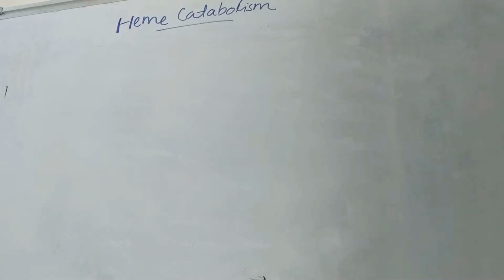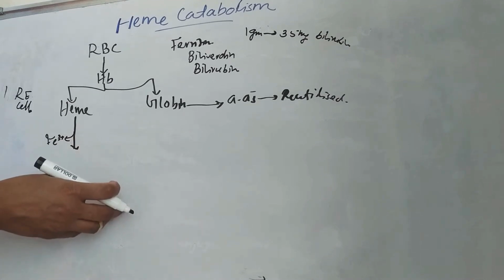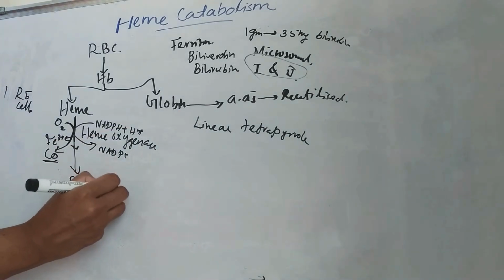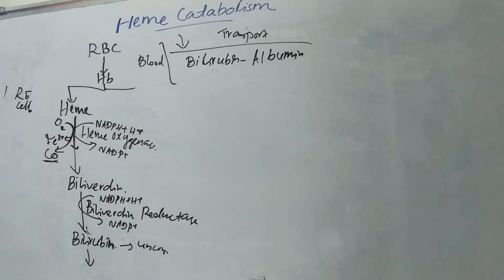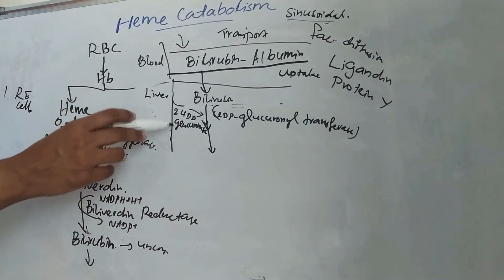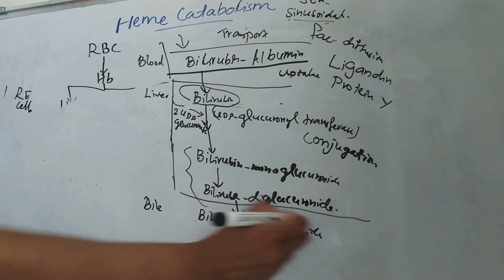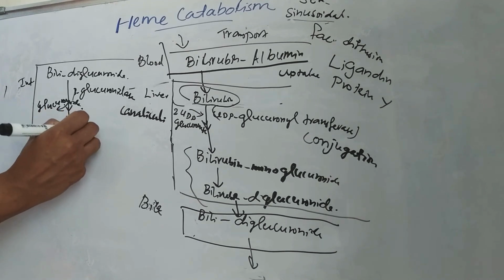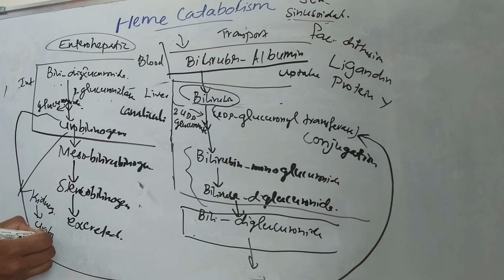Heme Catabolism || Biochemistry|| Bilirubin Metabolism || Heme Degradation Pathway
Heme Catabolism
Bilirubin Metabolism
Heme degradation

RBC Hb Heme and Globin

Sources of Bilirubin

Heme Biliverdin Bilirubin - Bilirubin- Albumin Complex
Unconjugated bilirubin

Uptake by the liver
Conjugation
Bilirubin Bilirubin monoglucuronide Bilirubin diglucuronide
Conjugated bilirubin

Secretion into bile

Excretion into intestine
Bilirubin diglucuronide Urobilinogen

Urobilinogen Stercobilinogen
Urobilinogen Urobilin

Ligandin
Protein Y
MRP-2 ( Multi drug Resistance Protein-2)
MOAT ( Multi specific Organic Anion Transporter)

Enterohepatic circulation of bile pigments